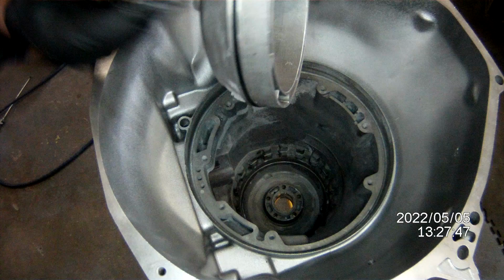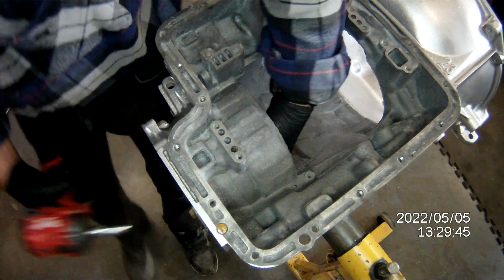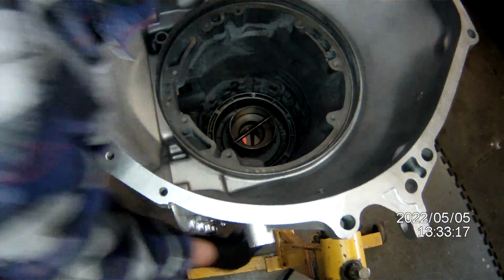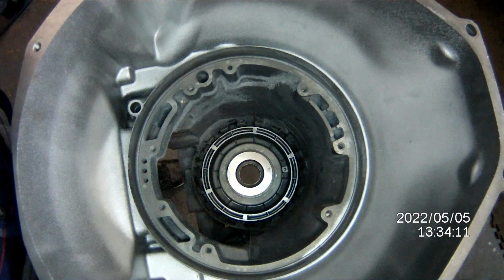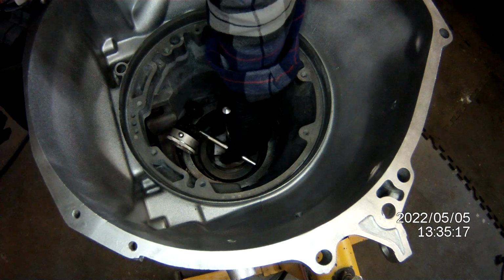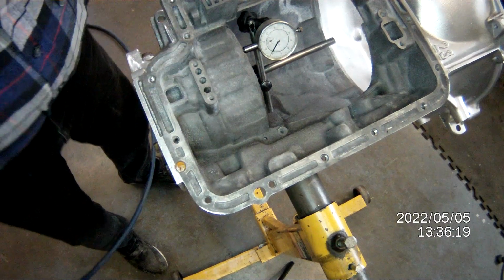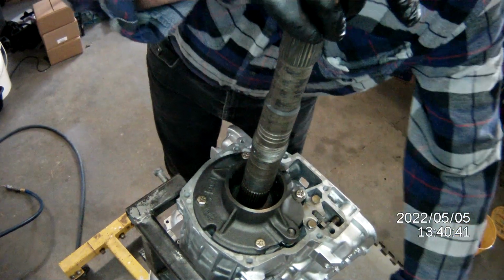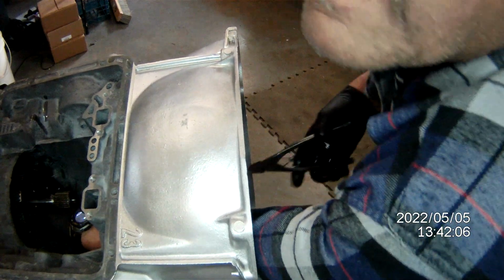Ford C6 Rear of Trans assembly pt#1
the rear sprag in the back of the case to run the#9 torrington bearing need to be shortened from 1.089" to 1.008"-1.010"  brg pt# E6DZ-7G178A
long spline rear hub PT# F81Z-7D164-AA
-low/reverse clutches Red Alto PT# 026746
-torrington Bearings for #8 & #7 GM pt# 9436851 , Bulk part 44211C machining is required to the rear hub and both sides of the rear planetary